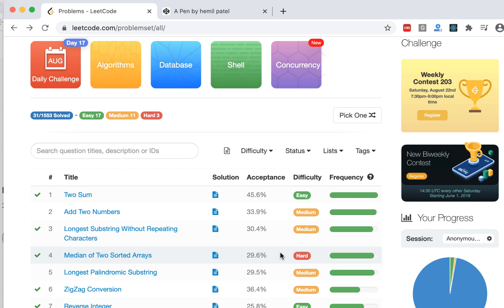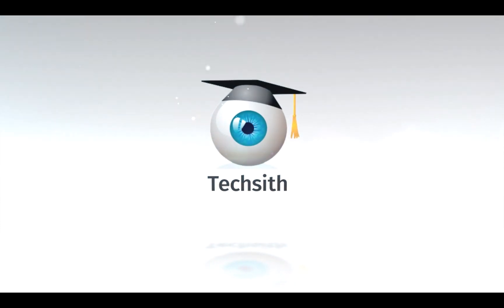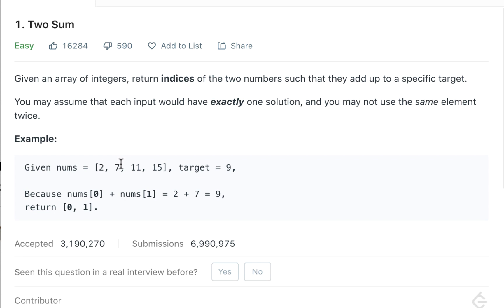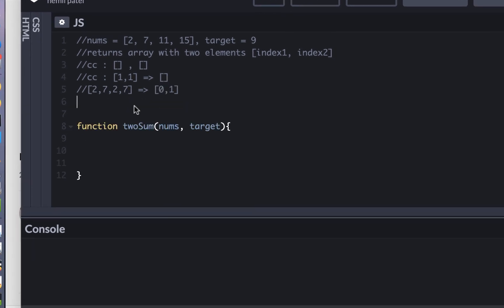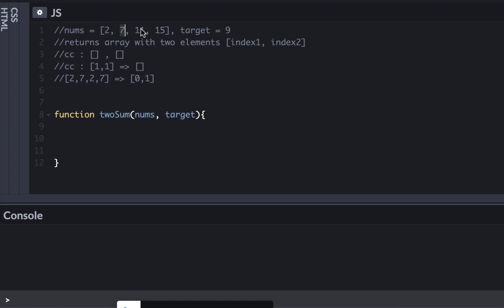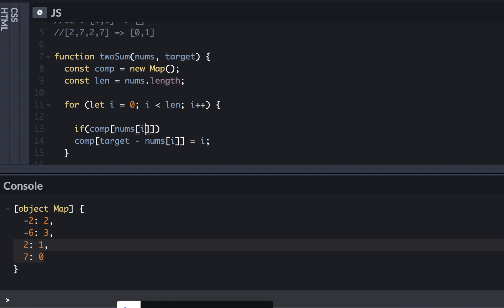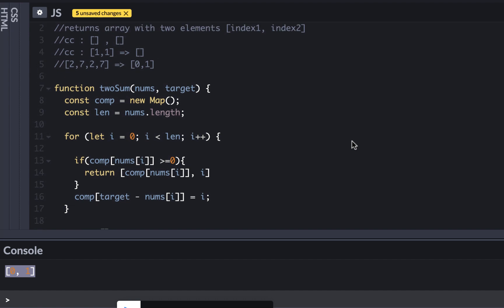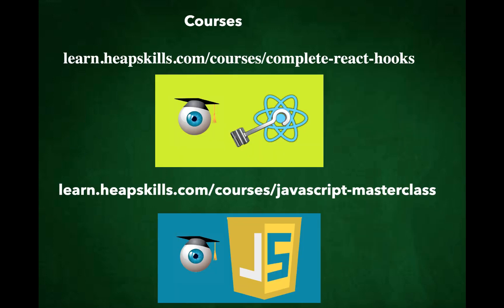Leetcode Two Sum Solution | Coding Interview Question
Two Sum Leetcode JavaScript solution O(n) | number one interview coding interview question | conmanly asked algorithm question